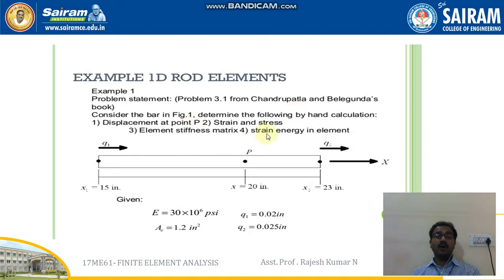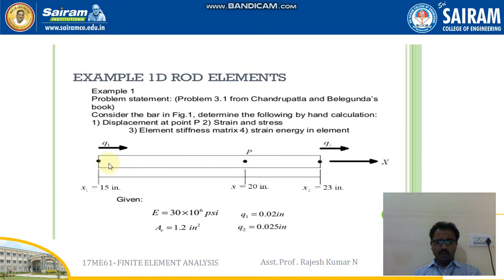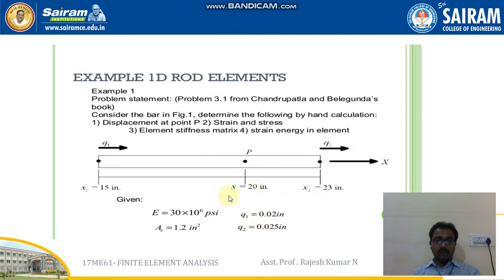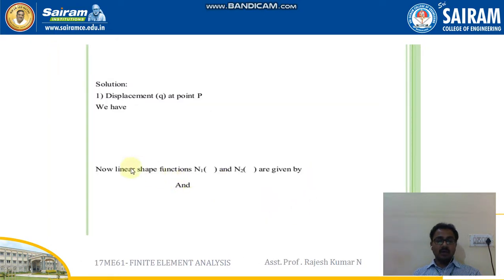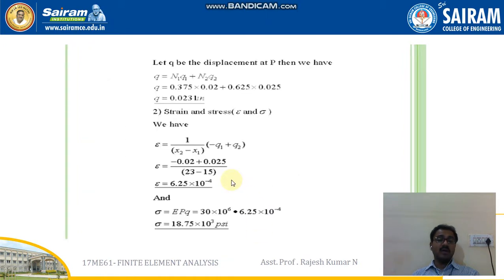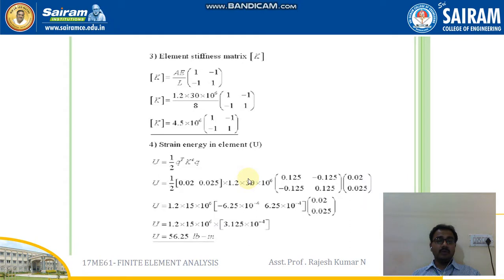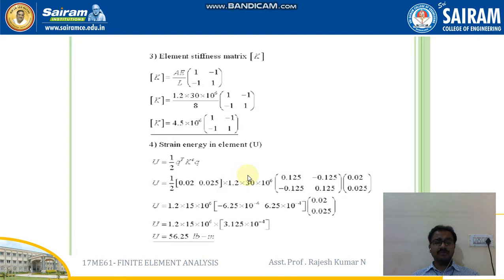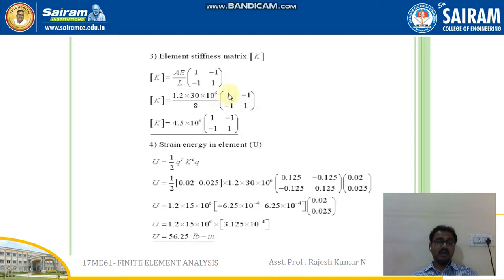LECTURE VIDEO 1_17ME61_MODULE 2_1D BAR PROBLEM_RAJESH KUMAR N